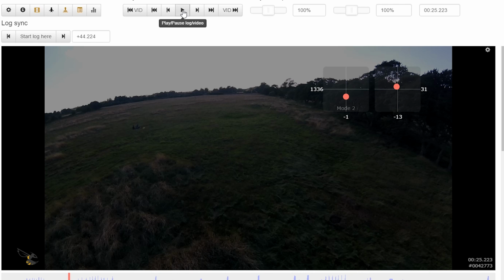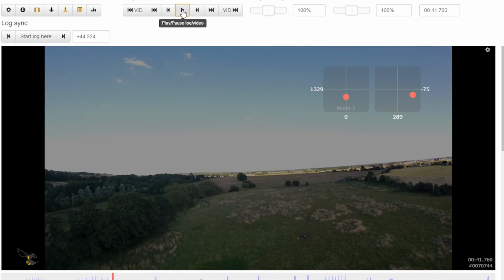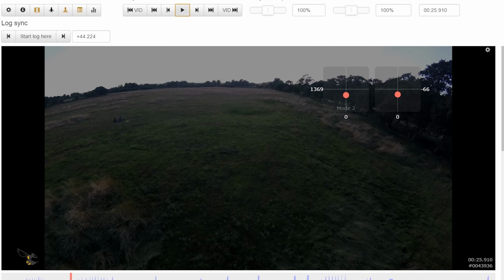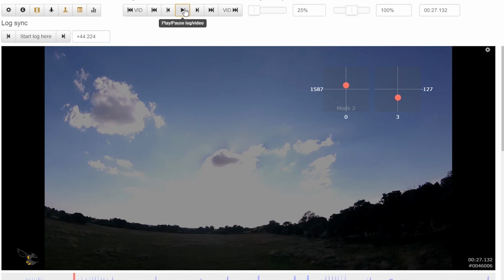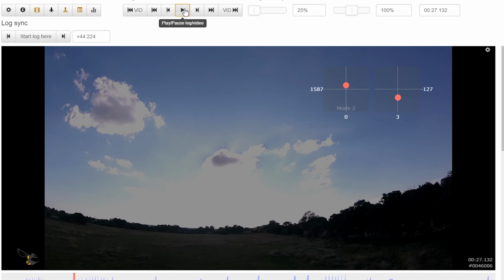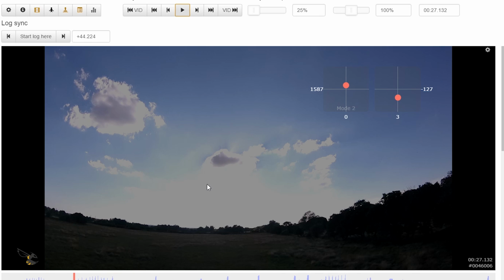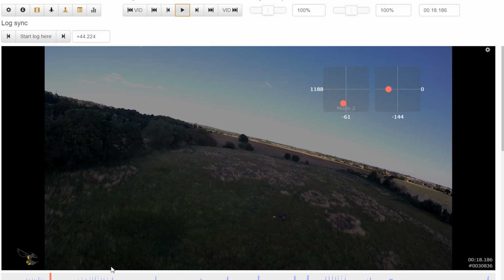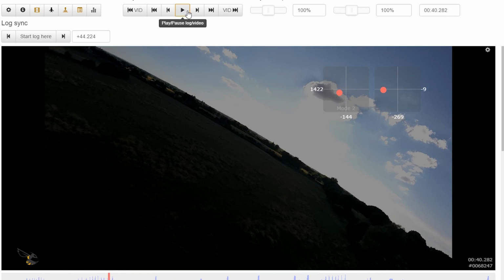FPV Acro School - no.5 infini flips!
Ready for some more fpv Acro school fun to digest? Give these anti-gravity flips a try! Dont forget to check out the rest in the series SETUP BELOW

DYS XS30A ESC BLheli_S - oneshot42 enabled
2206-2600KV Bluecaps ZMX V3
SPF3 on Betaflight 3.0 (RC10)
GEPRC X frame (review coming soon!)
4S 1300mah Dronelabs Chaos edition 75-150C
HS1177 FPV camera 2.5mm lens
TBS Triumph antenna
GoPro session
DAL Prop 5x4x3 v2 bullnose
XSR
Taranis X9D plus
Fatshark attitudes + faceplate

(this helps me out if you shop via these links!)